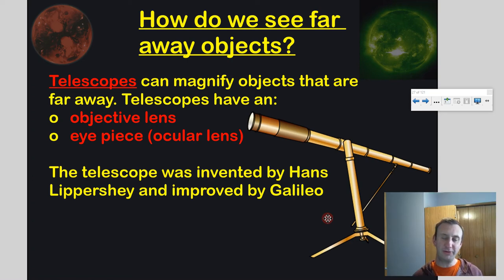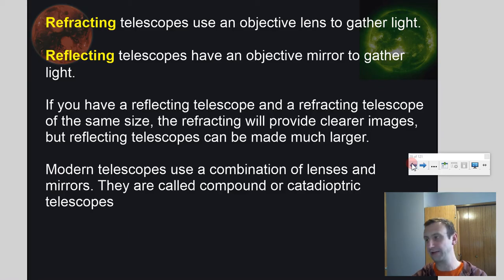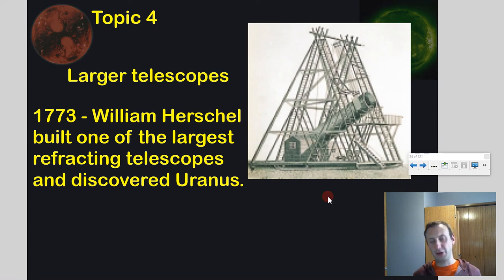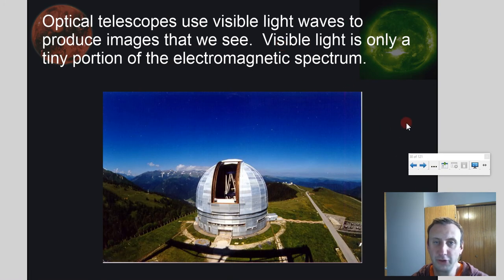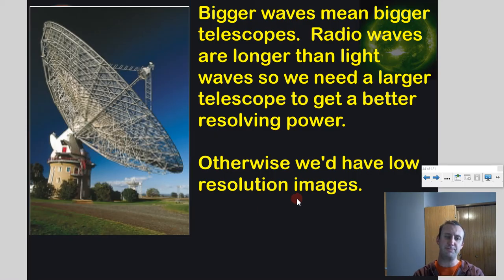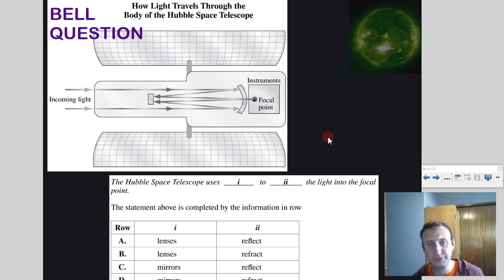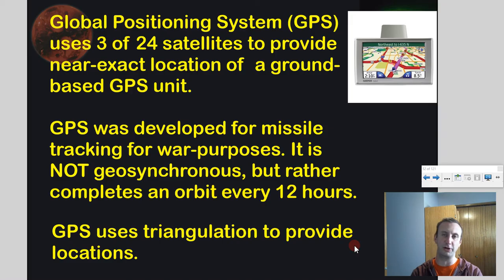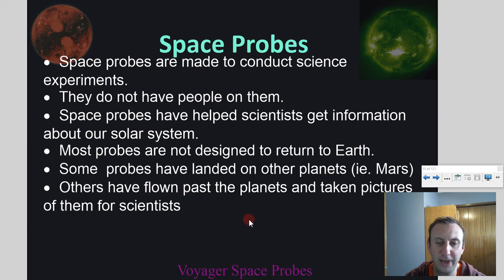Telescopes, Interferometry & Satellites Sc9 UE T2